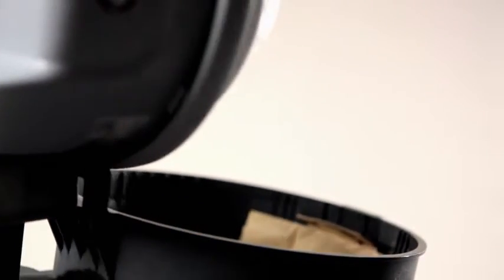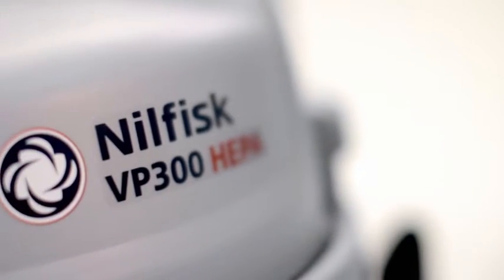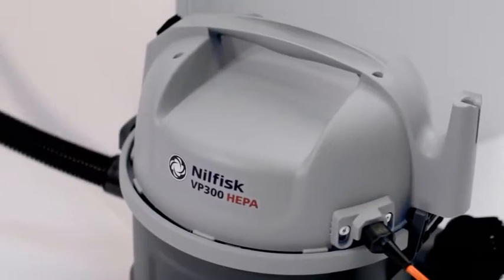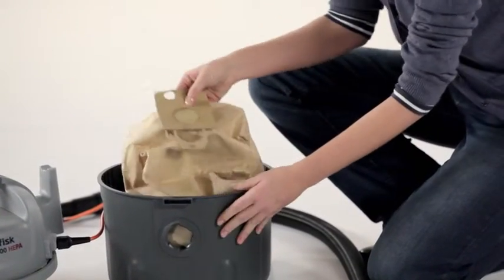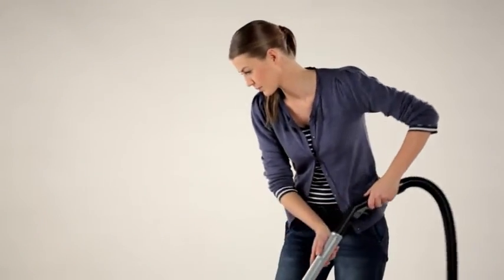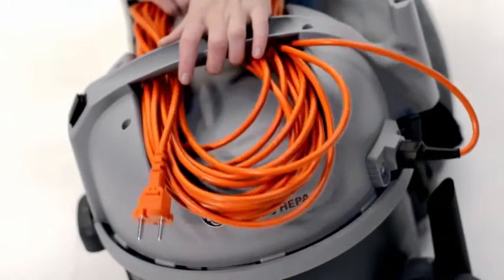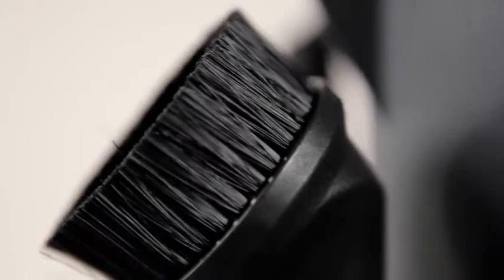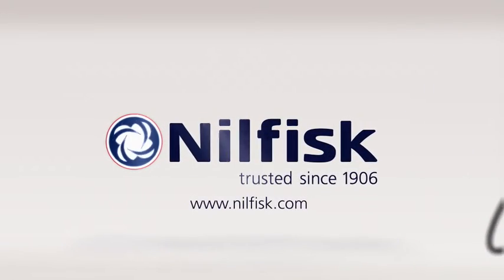Nilfisk VP300 Commercial Vacuum Cleaner video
The Nilfisk VP300 is an excellent commercial vacuum cleaner suitable for offices and hotel rooms.
Lightweight and easy to move from place to place, exceptionally quiet compared to other vacuums.
The VP300 HEPA option includes a certified HEPA filter for cleaning in dust sensitive areas, where the filter system collects the smallest of particles, helping to maintain a higher air quality.